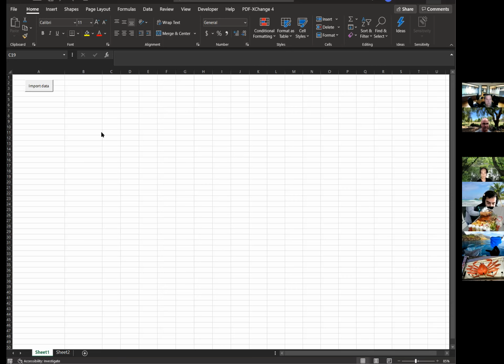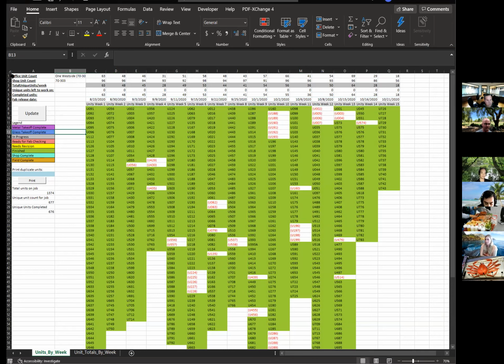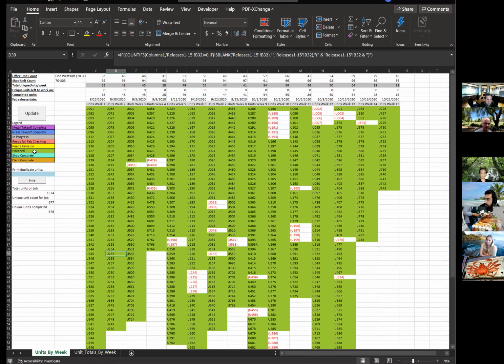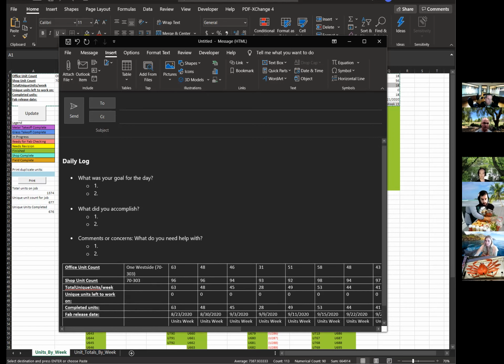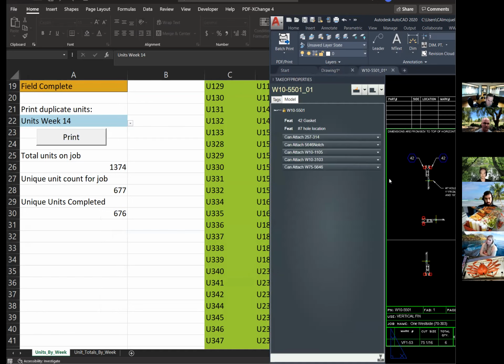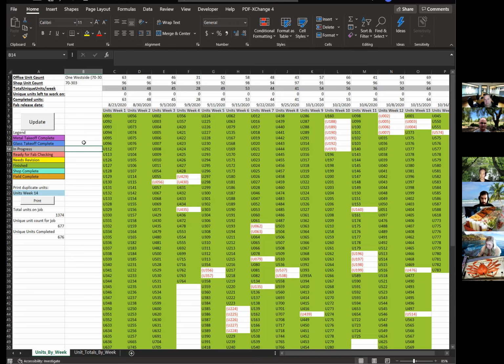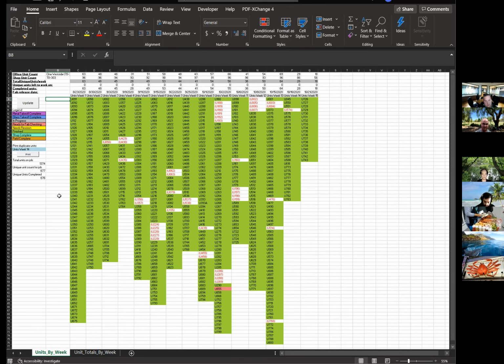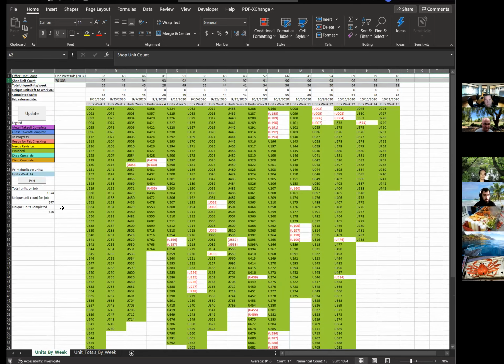Unit Tracker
How to build and use a Unit Tracker by CA